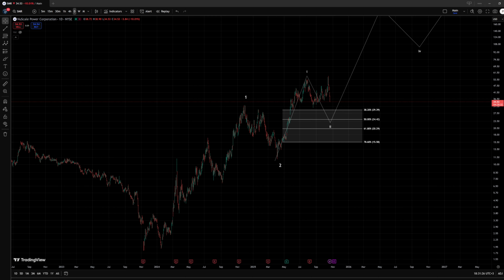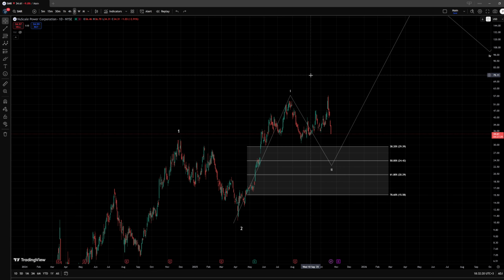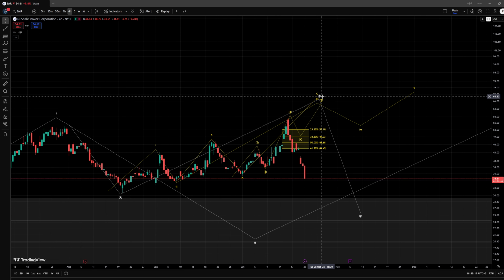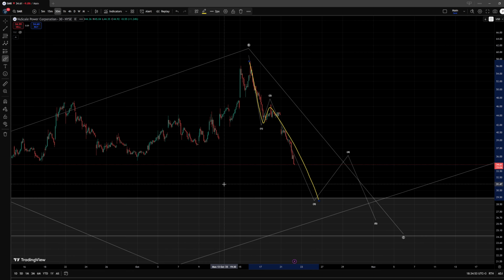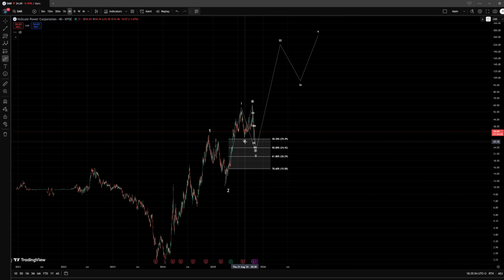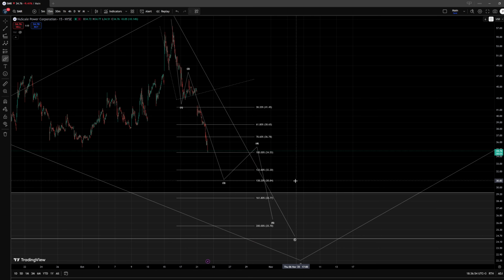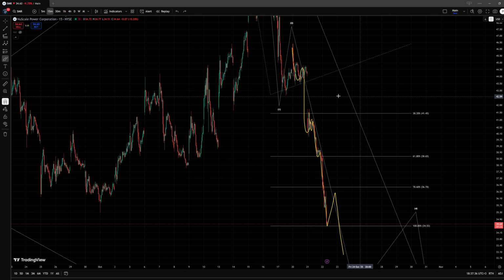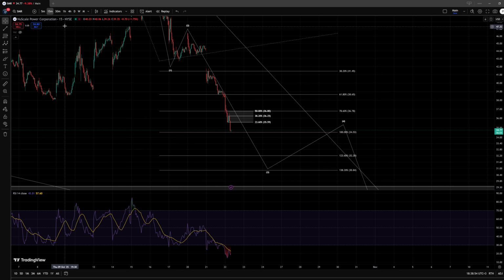NuScale Power : SMR Stock Analysis with Elliott Wave + Trade Setup